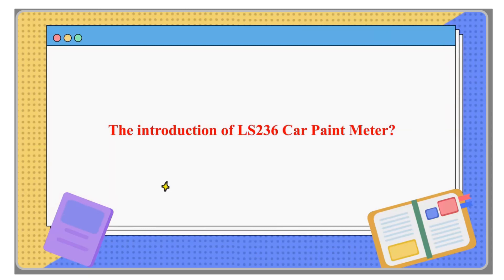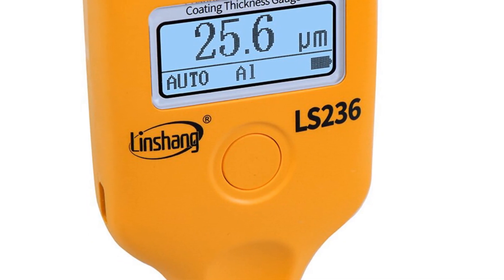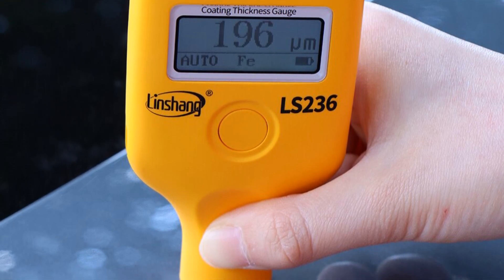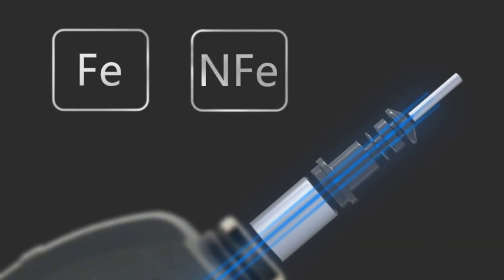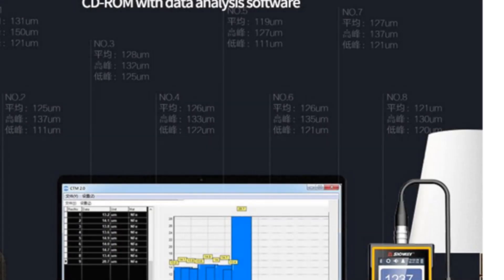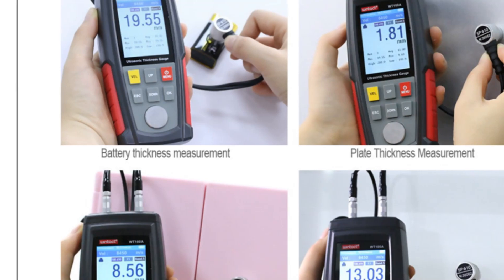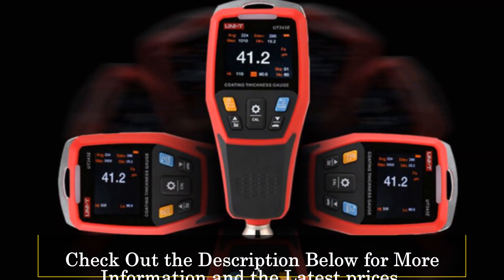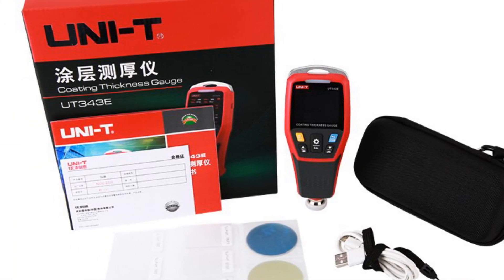Top 5 Paint Thickness Gauges for Cars 2023 | Ensure Precise Car Care with Accuracy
In This Video, I Listed the Top 5 Paint Thickness Gauge for Cars 2023, You Can Check Out the Latest Price or Purchase in the Description Below!

05.GOYOJO LS236 Paint Thickness Gauge Car

04.R&D INSTRUMENTS RD-TC100 Paint Thickness Gauge Car

03.SNDWAY SW-6310A Paint Thickness Gauge Car

02.RZ WT100A WT130A car paint thickness gauge

01.UNI-T UT343E Paint Thickness Gauge Car

In this video, I present the ultimate guide to the top 5 paint thickness gauges for cars in 2023. Ensure precise car care with accuracy using these gauges that offer accuracy, convenience, and peace of mind for maintaining your car's paint job. Whether you're a car enthusiast, a professional detailer, or a used car buyer, these paint thickness gauges provide the perfect solution for assessing paint quality and detecting hidden damages. With their advanced technology, easy-to-read displays, and compact designs, they are designed to help you make informed decisions about your car's paint job. Explore the links below to learn more about each paint thickness gauge and dive into the world of precise car care.